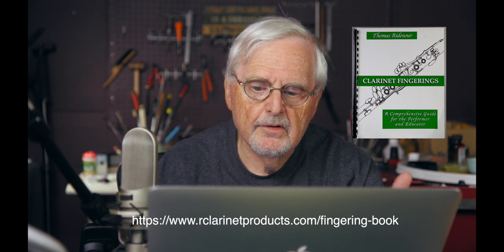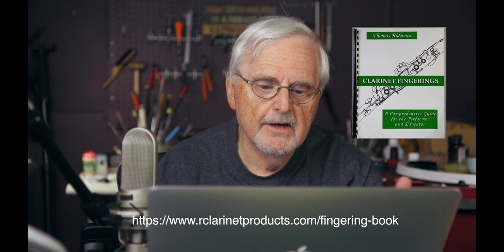large and small bore clarinets:what are their major differences?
a discussion on the difference between large and small bore clarinets